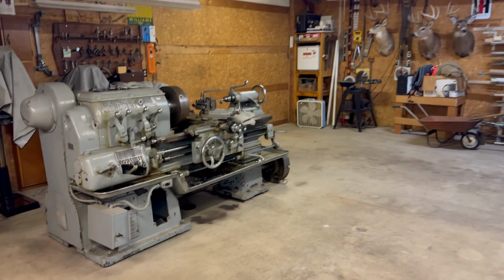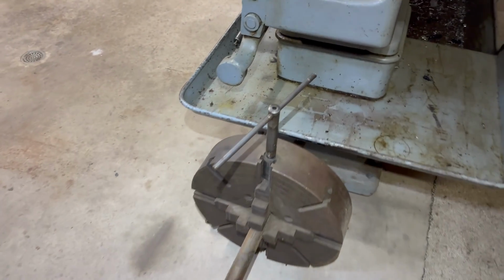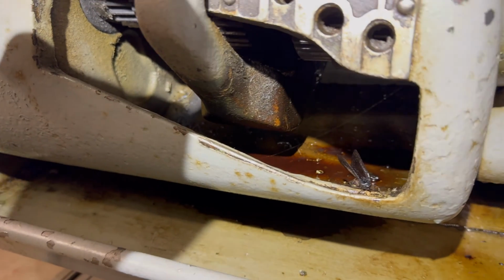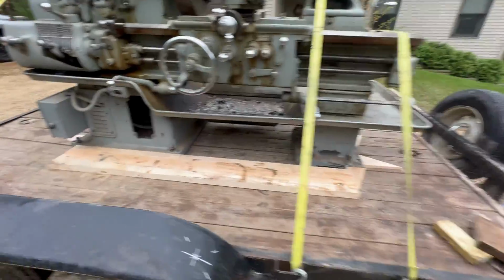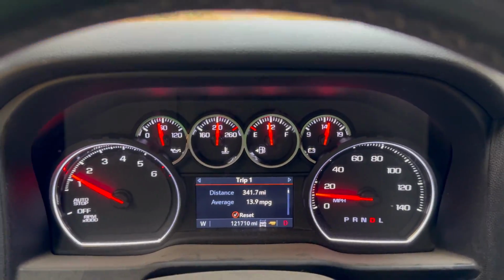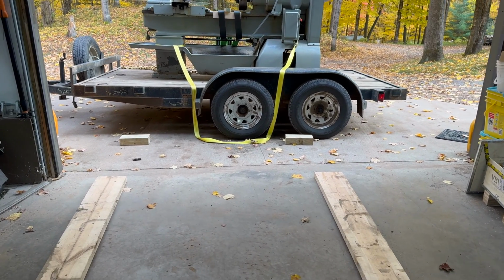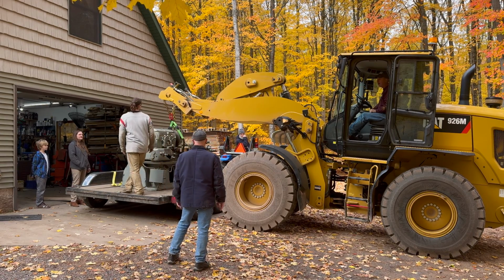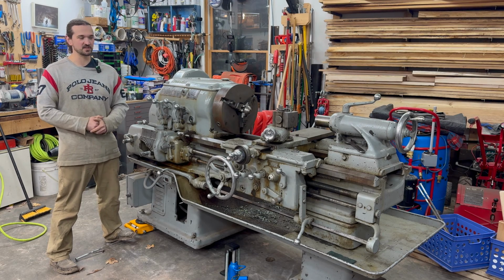Moving a 1940 Monarch 16 W Lathe (over 5000 lbs)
Thanks to my Wife's Uncle Mike, who purchased it in 1994 and then sold it to me in 2023, I have begun to add machining to list of hobbies. Father in law Joel helped load a few items the night before the move. He's a funny guy.

I also have wonderful neighbors. Bob has a large front end loader and this isn't the first thing he has lifted.

Now it's up to me to clean it, replace and restore some parts, and get this magnificent WWII era machine running like new.